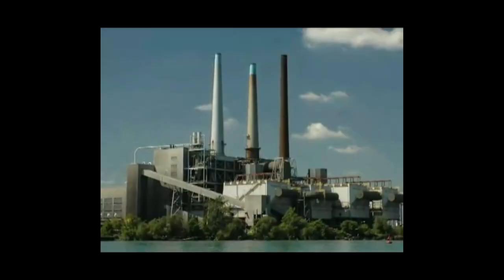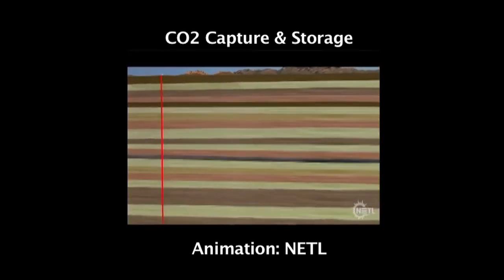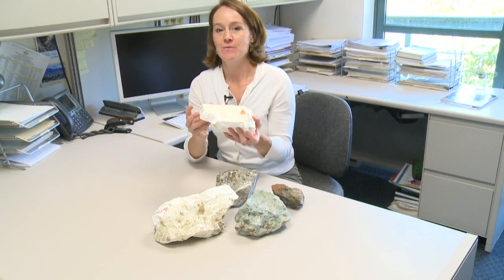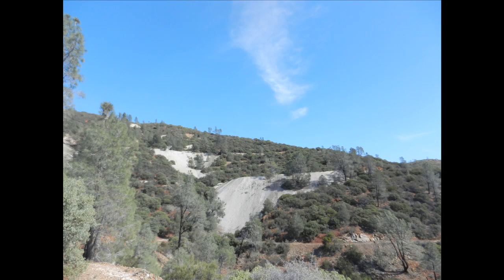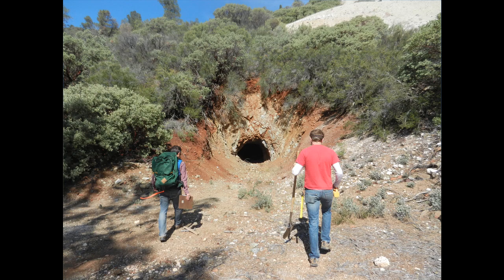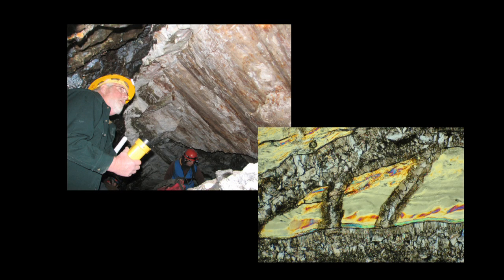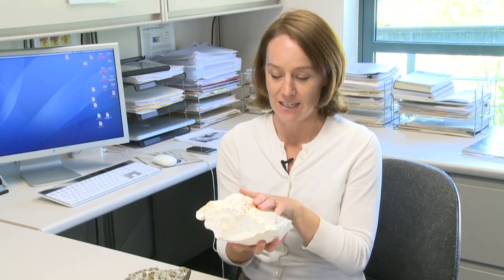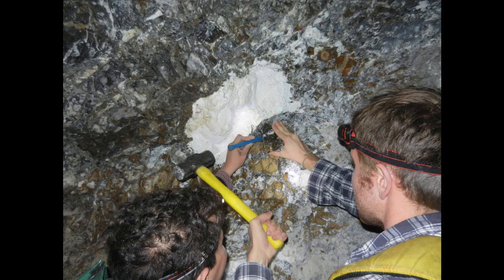Abandoned mine near Stanford offers clues on CO2 sequestration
Stanford scientists are studying an abandoned mineral mine near the campus for clues on how to sequester atmospheric carbon dioxide underground. Kate Maher, assistant professor of geological and environmental sciences, is heading a research project at the Red Mountain magnesite mine about 70 miles east of the university. The abandoned mine contains some of the world's biggest veins of pure magnesite, a mineral made of magnesium and carbon dioxide. The Stanford team is looking for insights on converting carbon dioxide emissions from power plants into magnesite that is permanently locked underground. The goal of the research is to curb global warming by removing CO2 from the atmosphere. The work is supported by the Global Climate and Energy Project at Stanford.